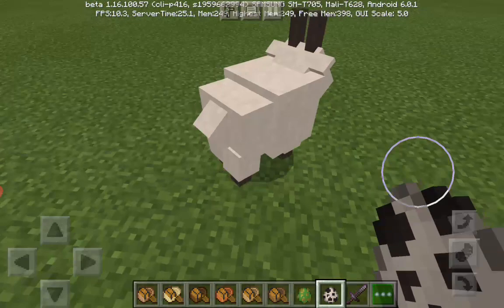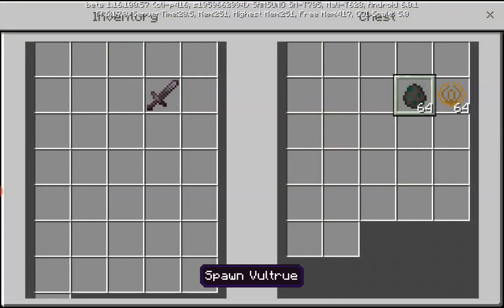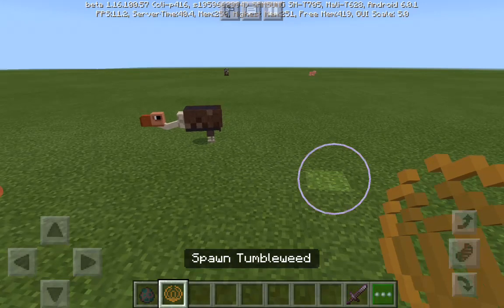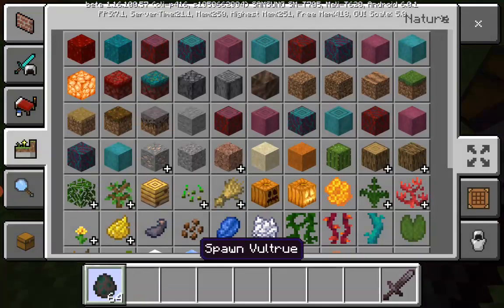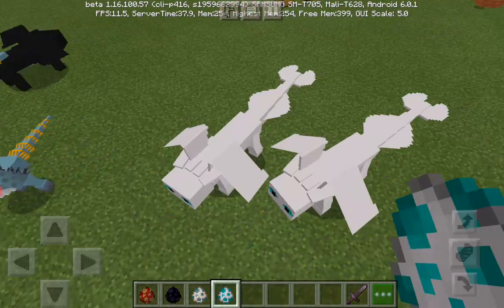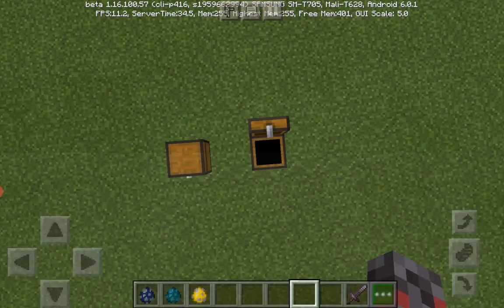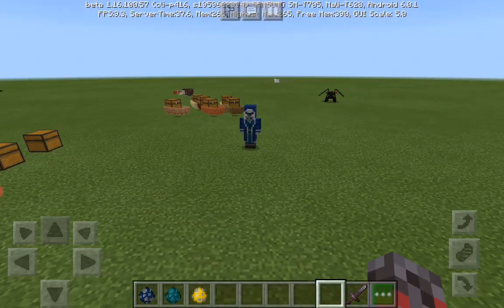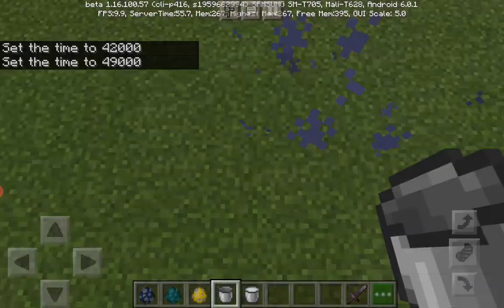top 3 addon made by starktma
1. biome chooser 19 concept addon (from 1.10, 1.11, 1.12, 1.13, 1.8 and 1.9)
2.how to train your Dragon addon (from 1.14 and 1.15 beta)
3. mob vote 2020 concept addon (from 1.16)